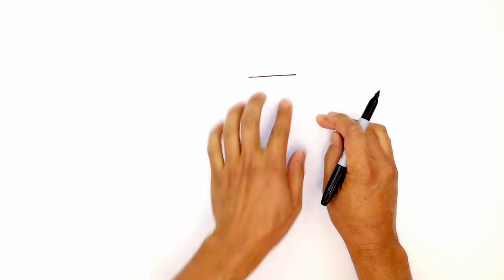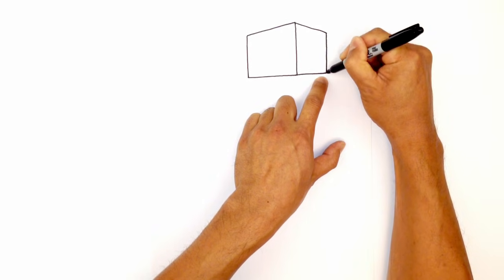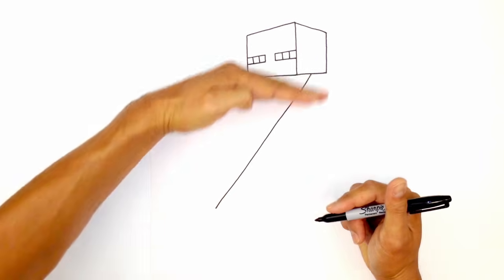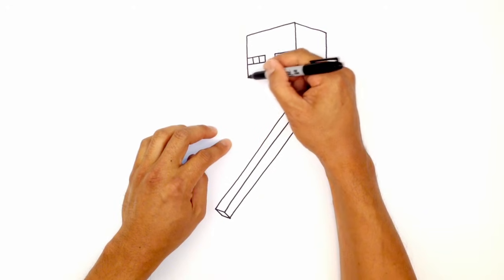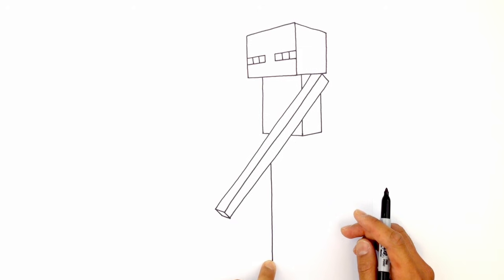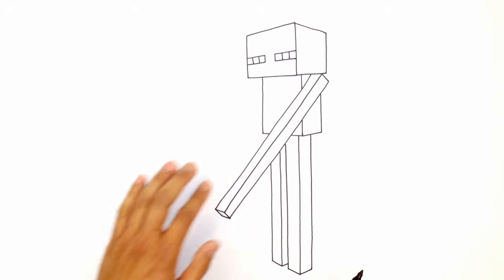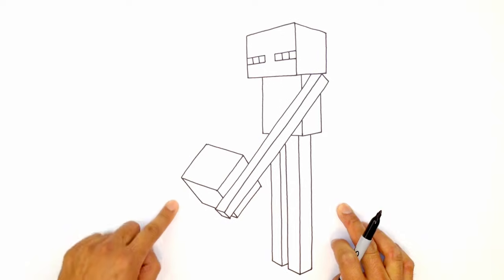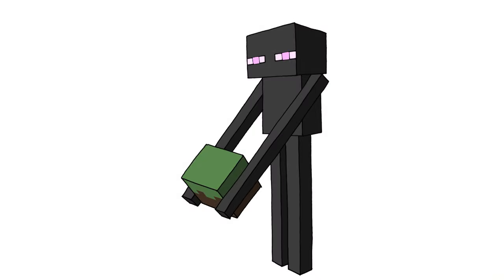How to Draw Minecraft | Enderman